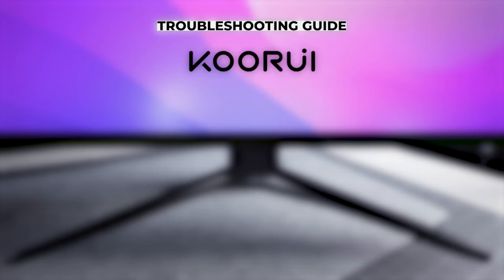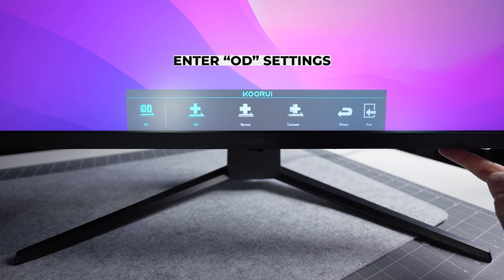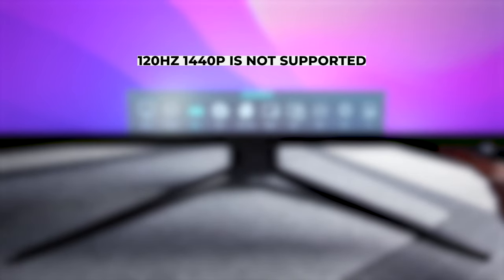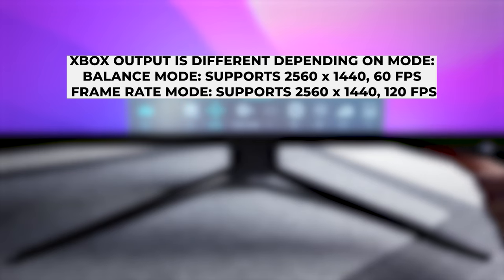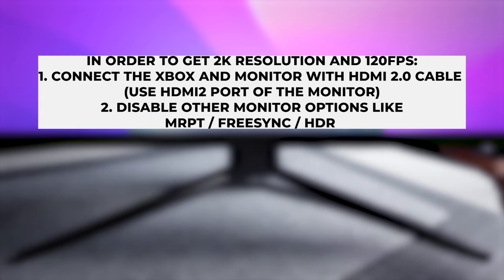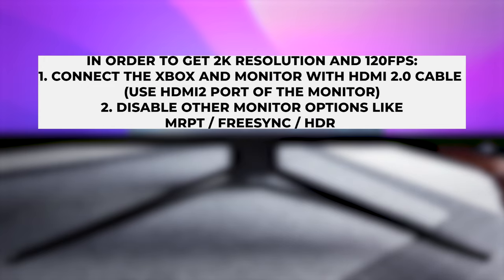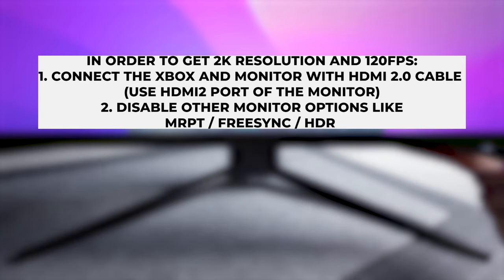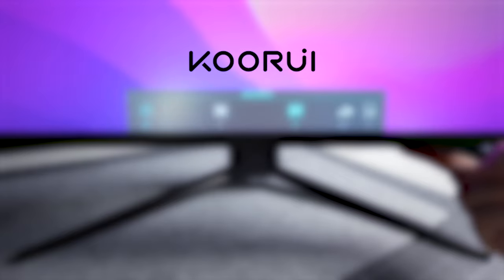Troubleshooting Guide of Koorui 27E1QA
If you have the below problems, just click on the video~🤓🤓🤓

1. With ghosting
2. Color issues
3. Image quality issues
4. 120Hz 1440p is not supported